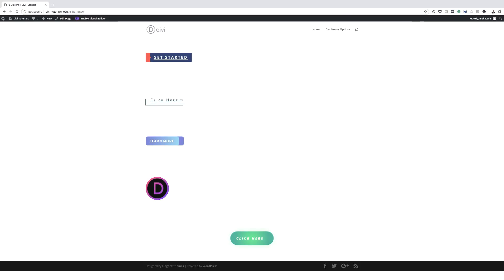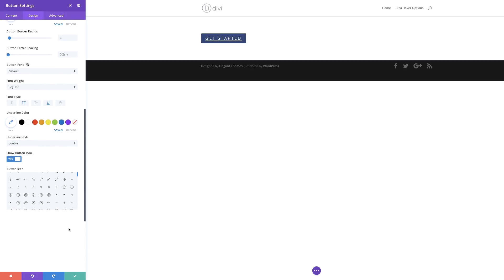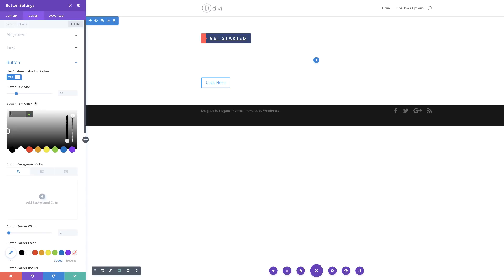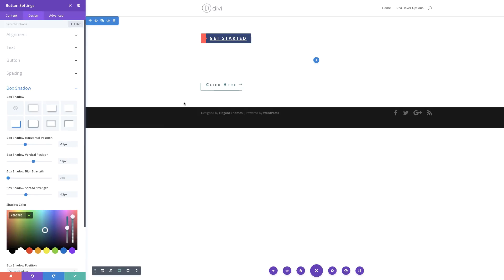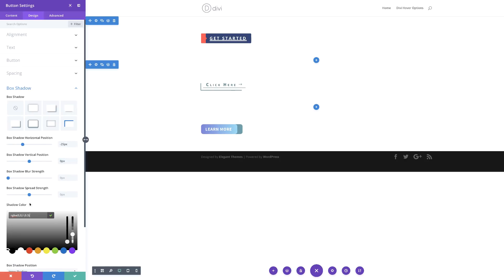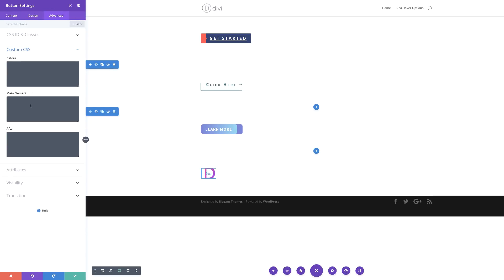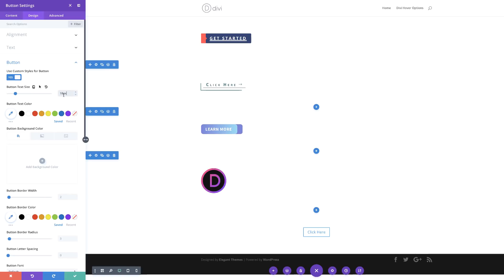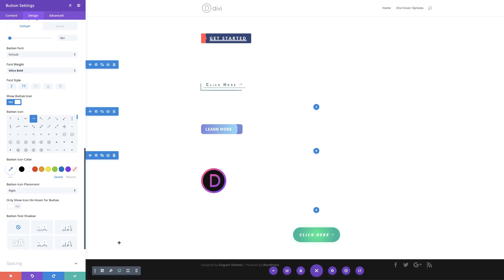5 Creative Divi Button Module Designs & How to Make Them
In this post, I’ll show you 5 creative divi button module designs you can easily achieve with Divi’s Button Module. The button module is one of the most popular of all the Divi modules because buttons are so important for leading visitors to your desired objectives throughout a website. Therefore, it’s very important that we as designers and developers make these buttons appealing and eye-catching.